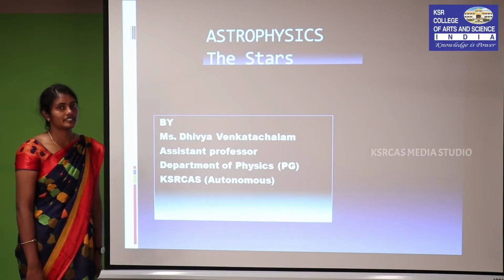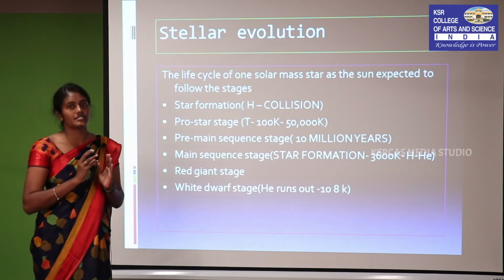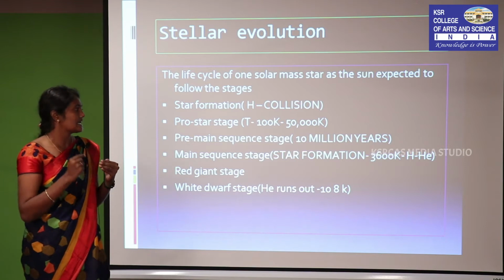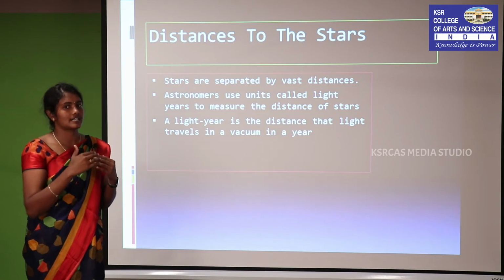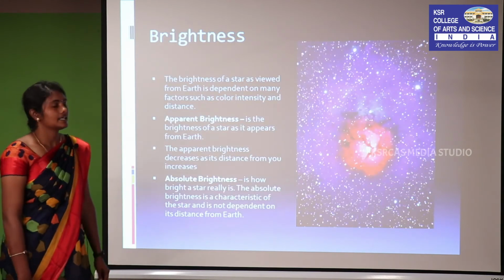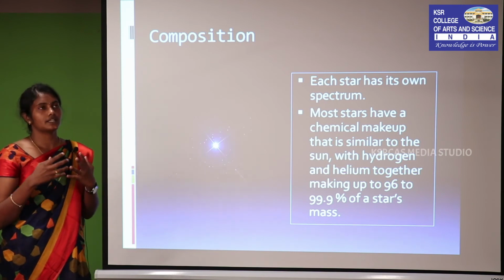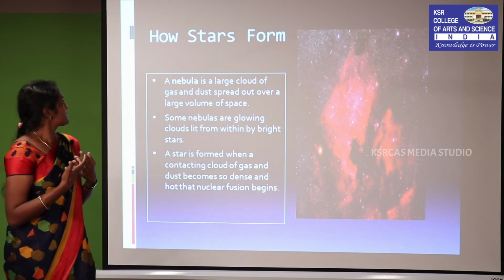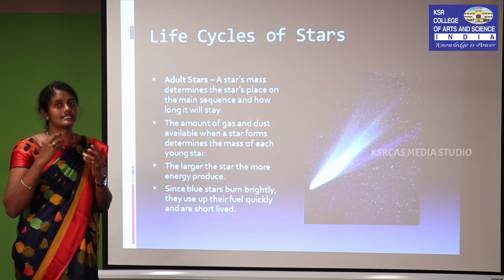ASTROPHYSICS | THE STARS | Ms.Dhivya Venkatachalam | Physics | KSRCAS | Media Centre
E-Content Video by Ms.Dhivya Venkatachalam, Assistant Professor Department of  Physics (PG), K.S.Rangasamy College of Arts and Science (Autonomous), Tiruchengode - 637215

Courtesy :
Dr.G.SURESH KUMAR (Assistant Professor & Head, Department of Physics(PG), KSRCAS)
Mr.T.Rajendrakumar (Assistant Professor & Head, Department of Mathematics, KSRCAS)